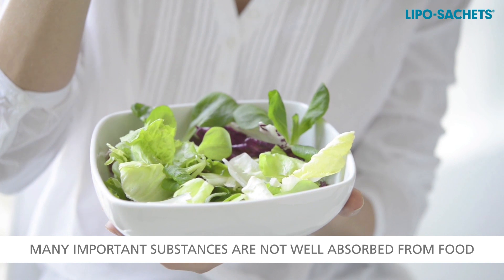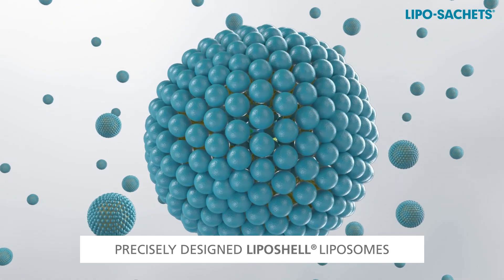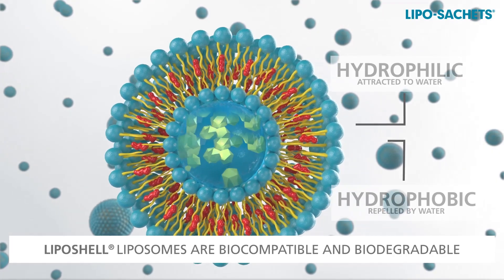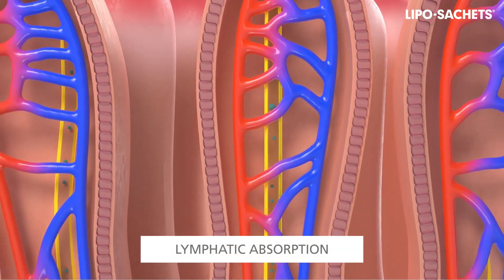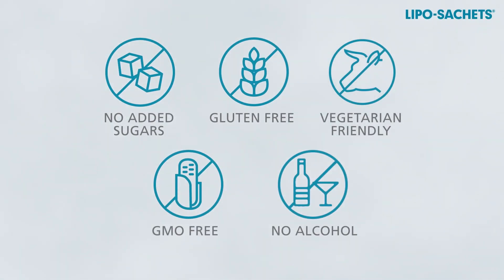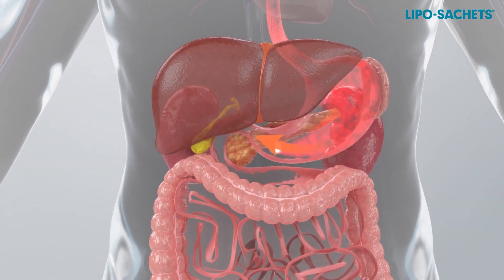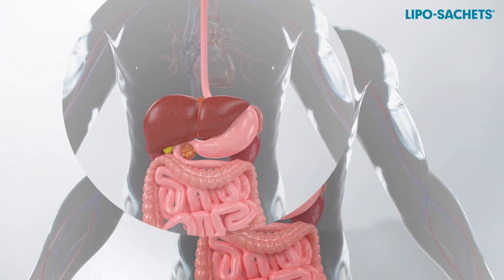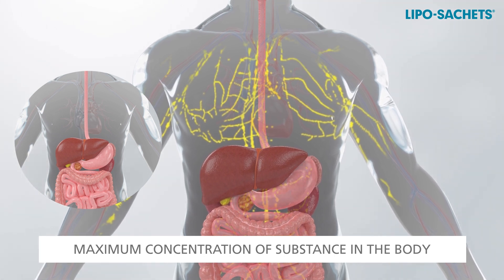Lipo-Sachets - How Liposomal Technology Works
Lipo-Sachets NZ

New generation Liposomal supplements.

Gluten Free. No Added Sugars. GMO Free. Alcohol Free. Vegetarian Friendly.